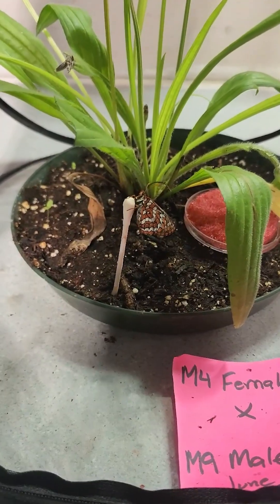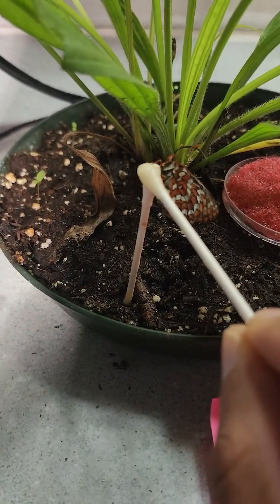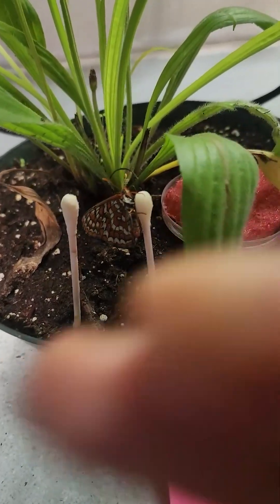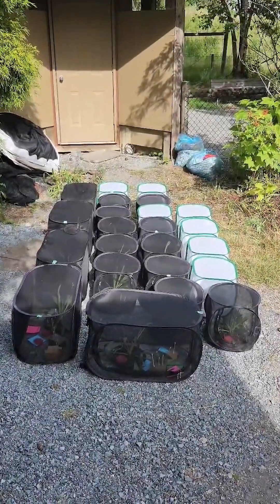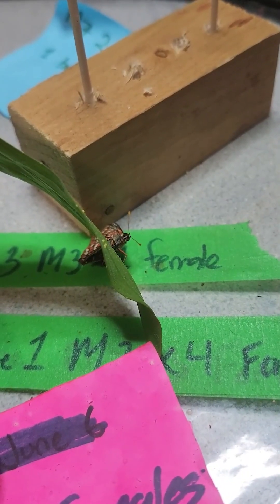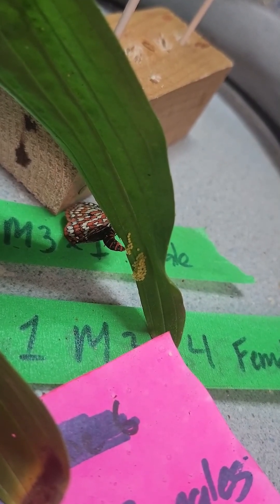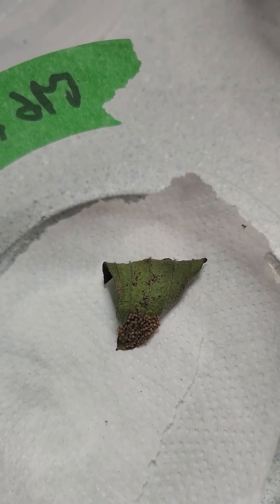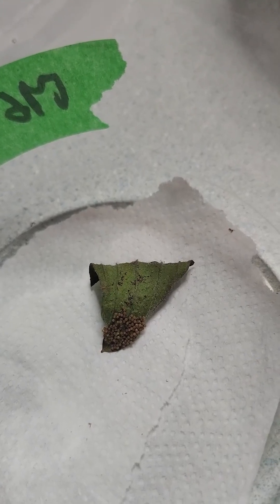A day in the life of a butterfly biologist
Join Jag Athwal, Assistant Biologist for our Taylor's Checkerspot Recovery Program, for a behind-the-scenes look at a day with our butterflies.⁠
From carefully placing food to watching for signs of egg-laying, you’ll get to see just how delicate (and important) this work really is — and maybe learn something new about this endangered species along the way!⁠